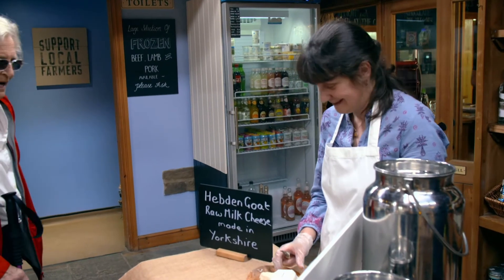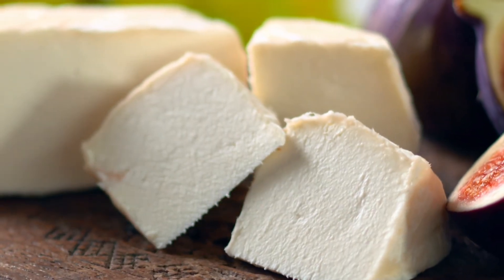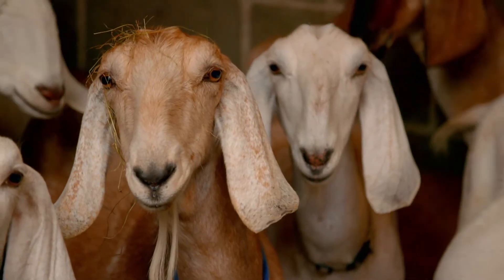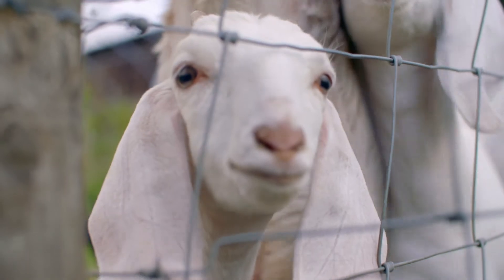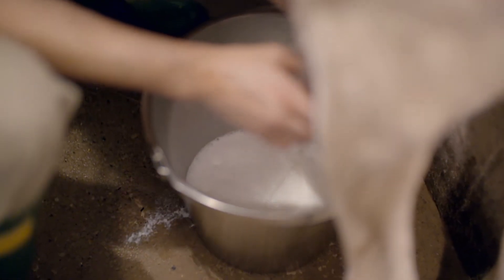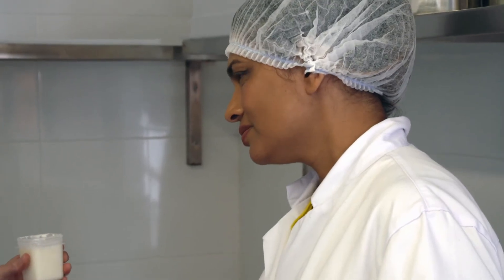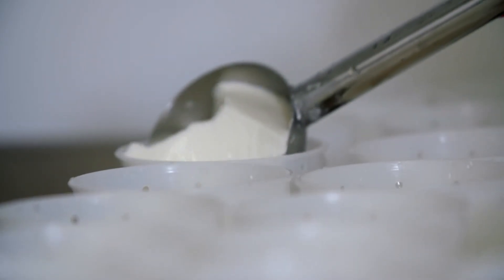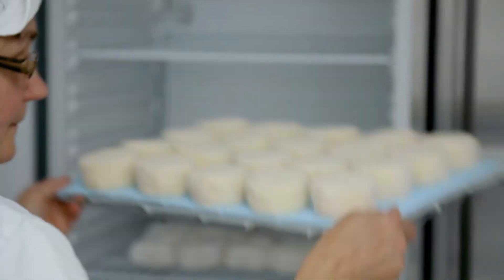Making and Selling Homemade Goat's Cheese | Tom Kerridge: Top of the Shop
Gillian works hard to ensure her goat's cheese is the best of the best. But with her business starting to expand and the number of orders increasing, will she take the plunge and start hiring staff?